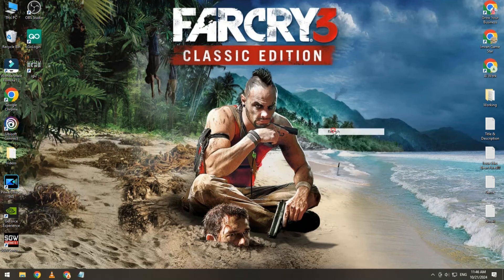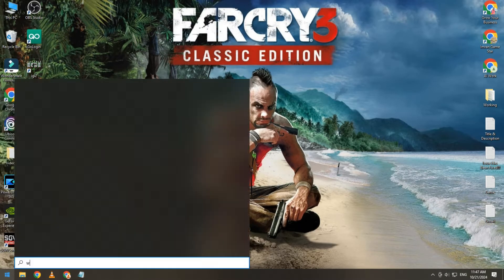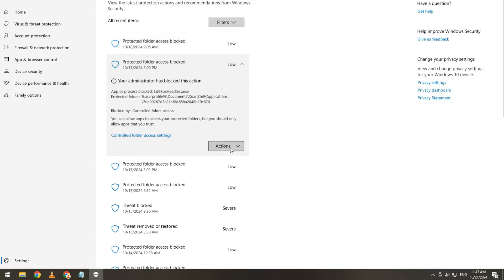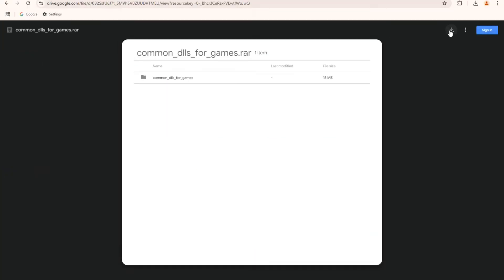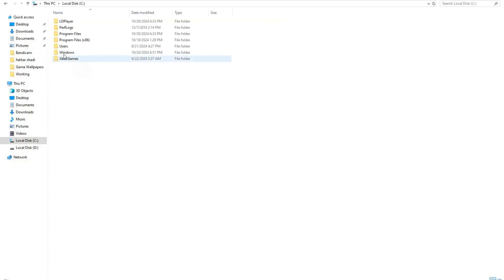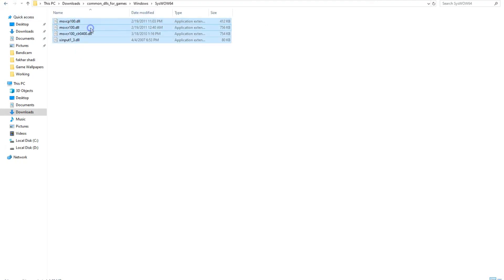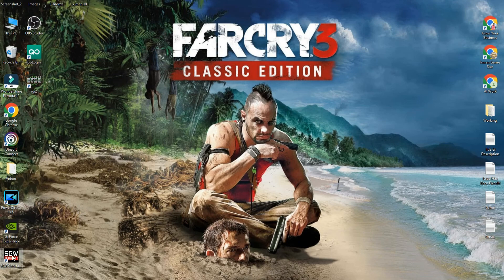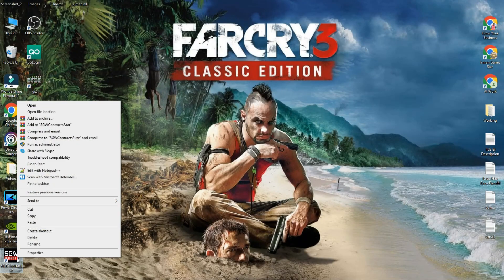How To Fix Far Cry 3 0xc000007b Error | Fixed 0xc000007b Error in Fix Far Cry 3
In this video I will tell you how to fix Far Cry 3 error 0xc000007b and often we game show error " Application was unable to start correctly (0xc000007b) so if you are facing this error in Far Cry 3 game then don't worry this error will be permanently fix in Far Cry 3.

How to fix 0xc000007b Far Cry 3 games Error,
Far Cry 3 0xc000007b Error fix,
fixed 0xc000007b Error in Games,
Solved 0xc000007b Error Far Cry 3